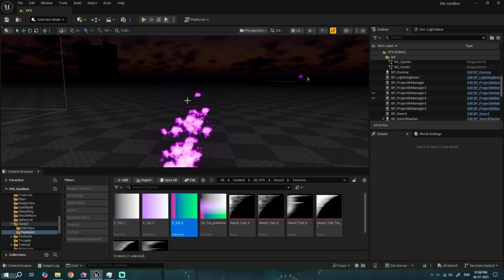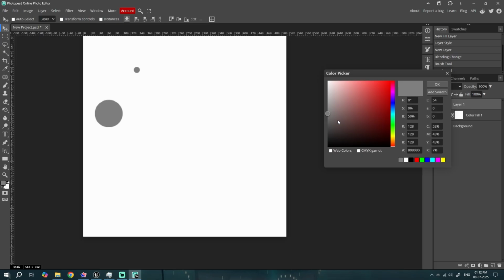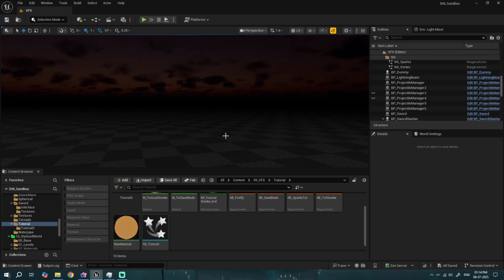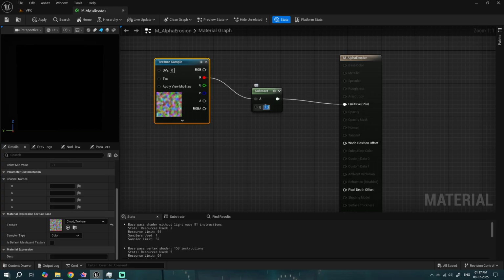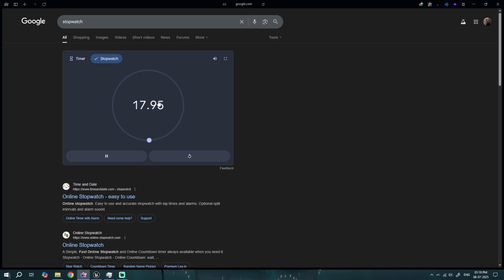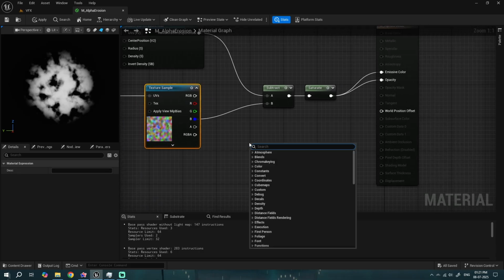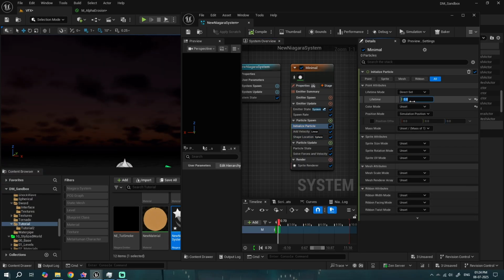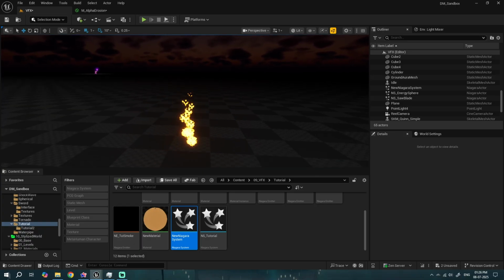Alpha Erosion using Subtract - Unreal Engine 5 Tutorial (Material)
We will learn how to create erosion using subtract node in Unreal engine 5 Material. Erosion can help you make something dissapear in a non linear fashion. It can also help you create unique shapes for grunge, wear out of metal etc.